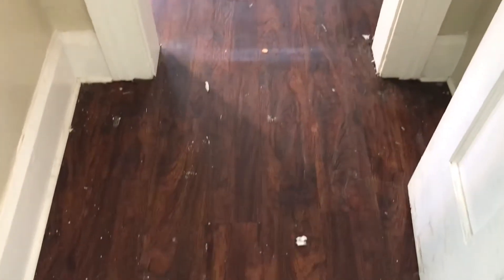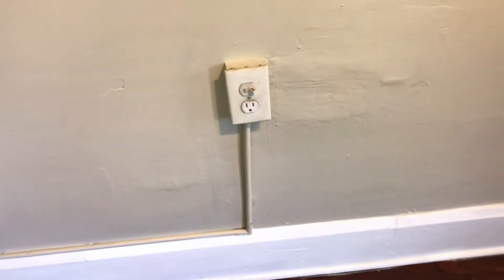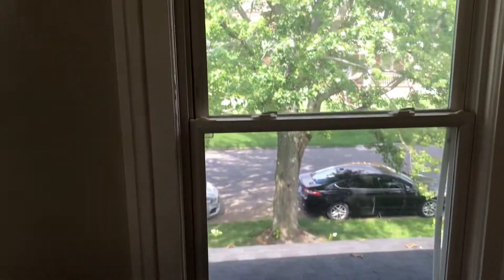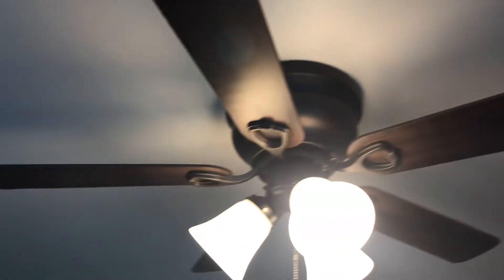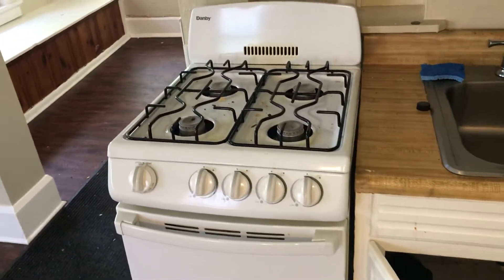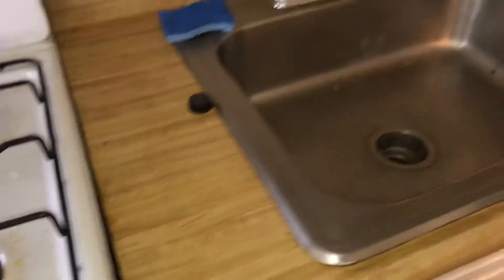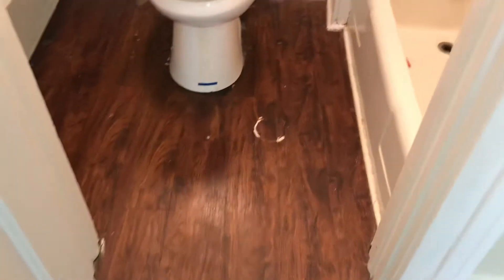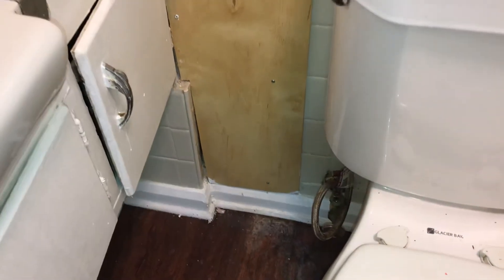240 5th apt 2